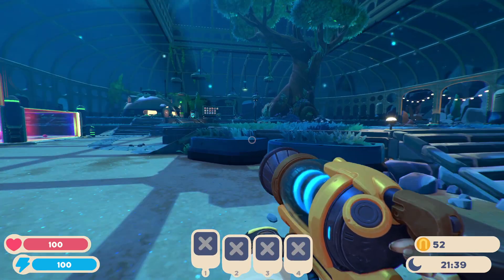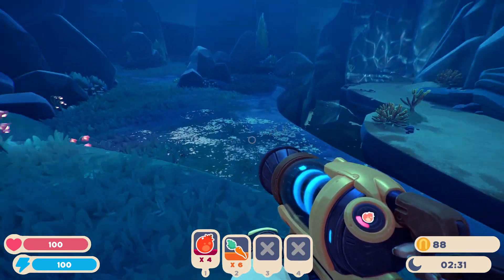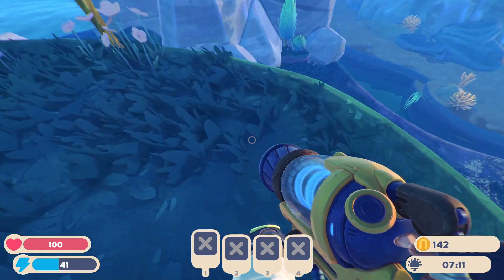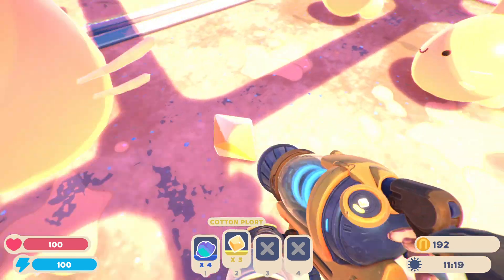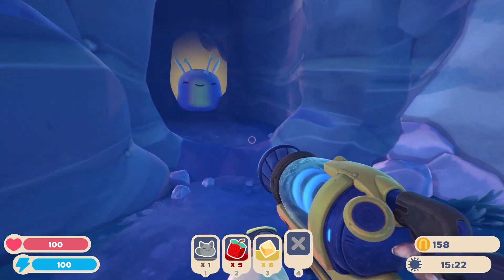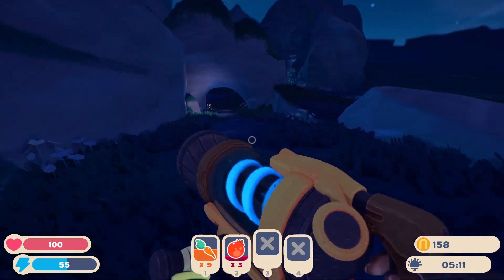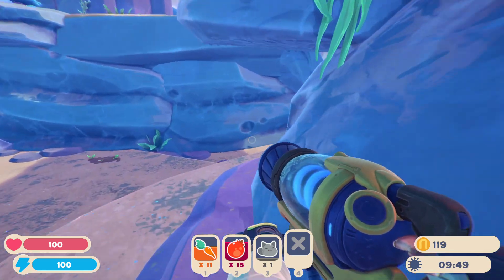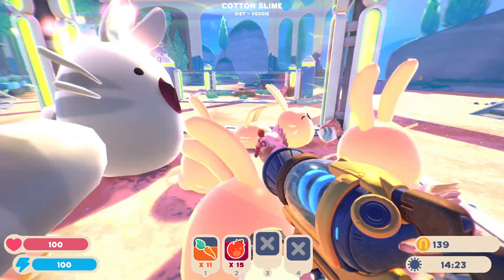(OG SAVE) Exploration Awaits! ...Where are you going? - Slime Rancher 2 ep.2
Join me as I explore the beautiful landscape of the Rainbow Island. I do get quite distracted in this video, so be warned! Today, we pop a gordo. Tomorrow... we pop another gordo. It's in early access, what can I say?